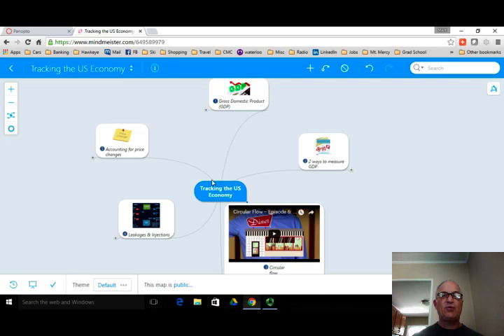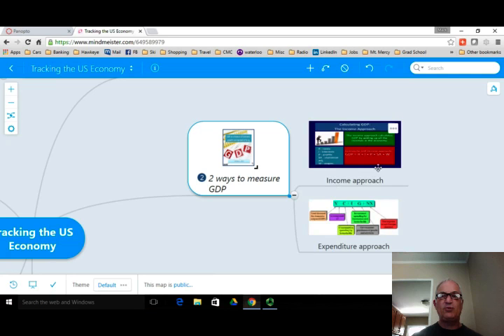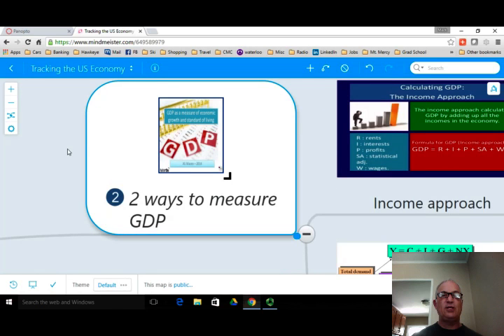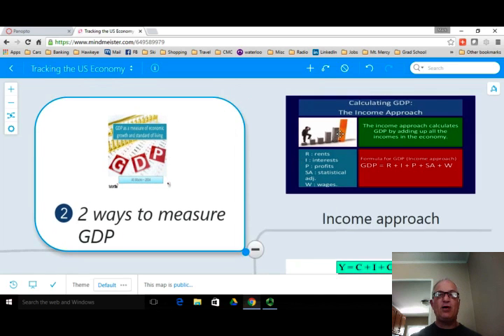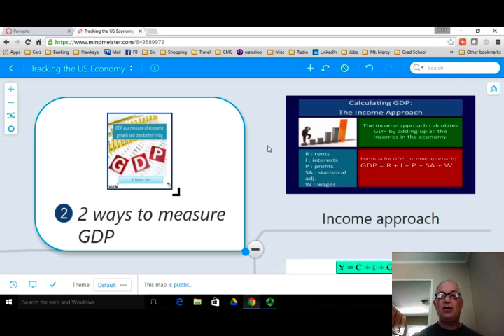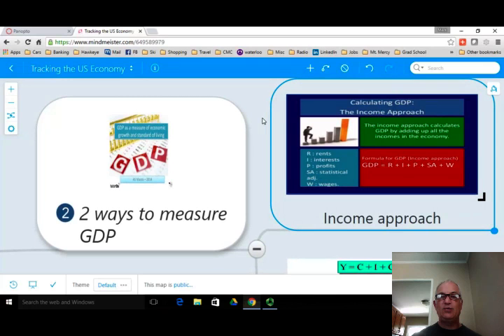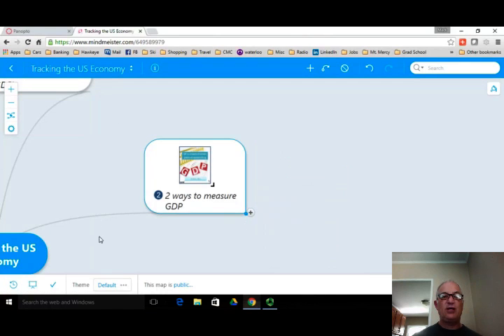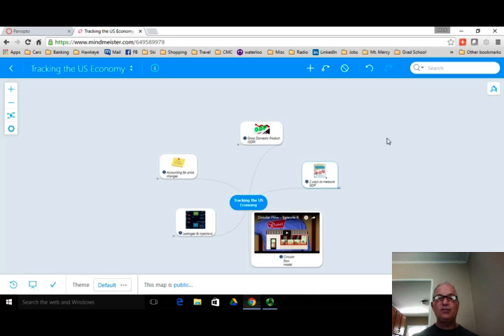Concept Map Assignment default